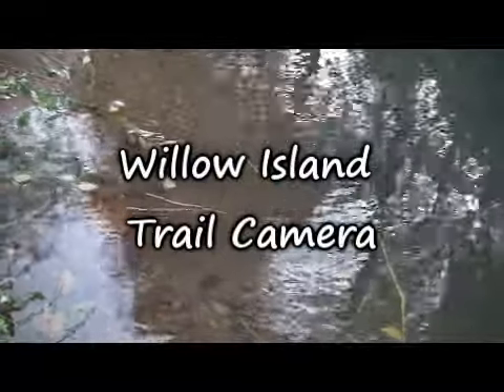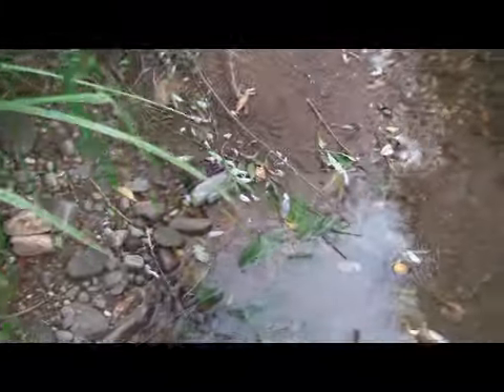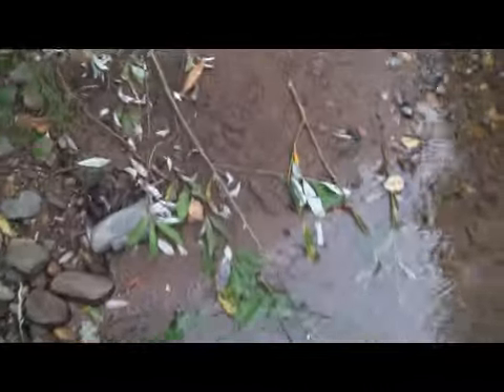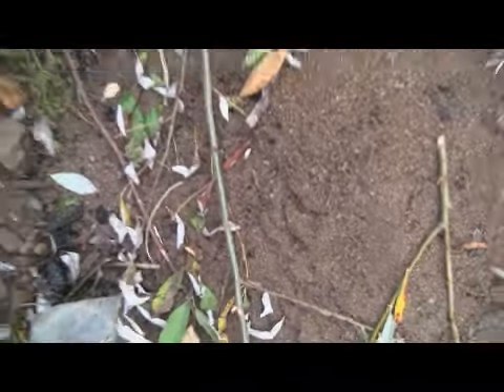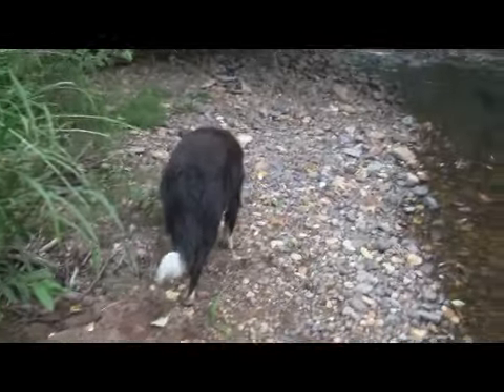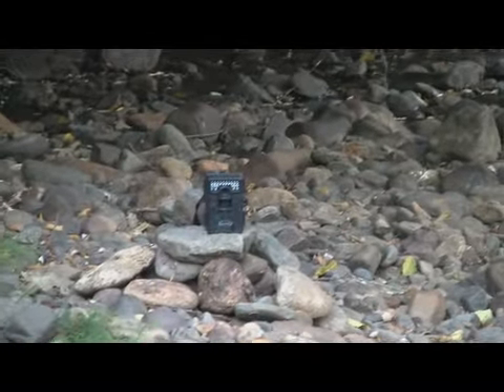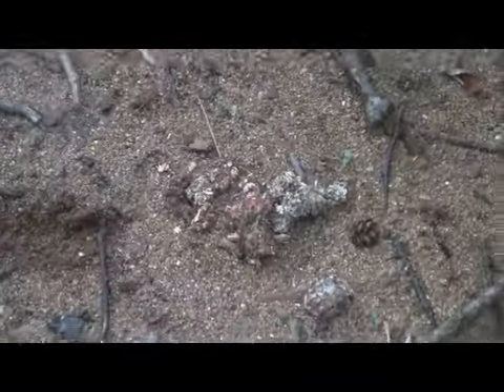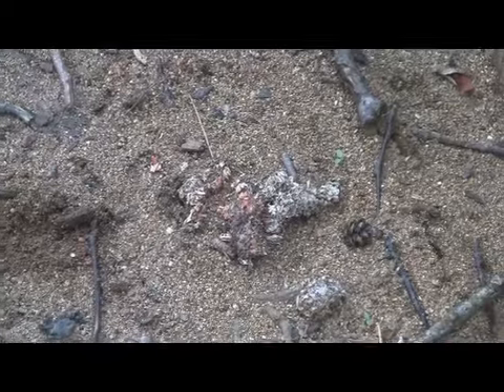Willow Island Trail Camera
I set my trail camera up on a gravel bar a couple hundred yards from my house. Im really supprised how popular this spot is! One could eat well there.